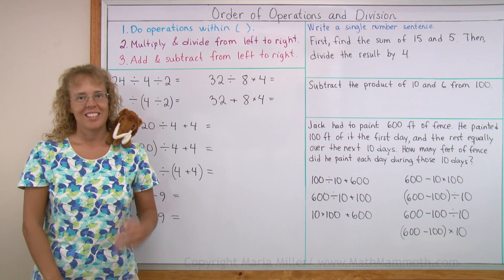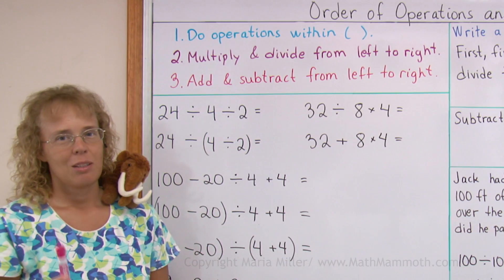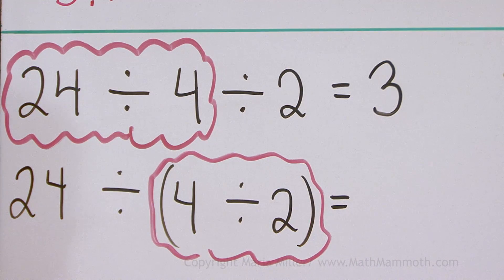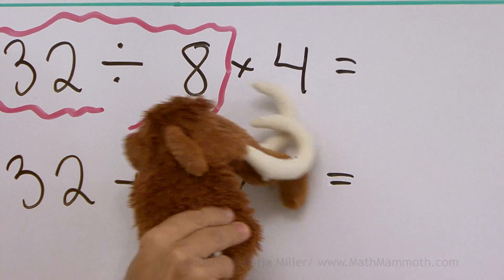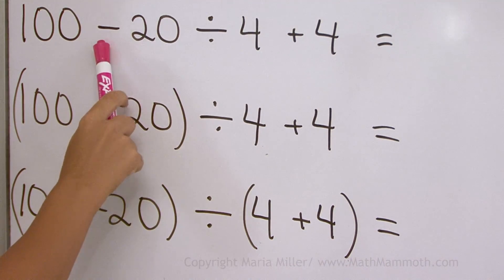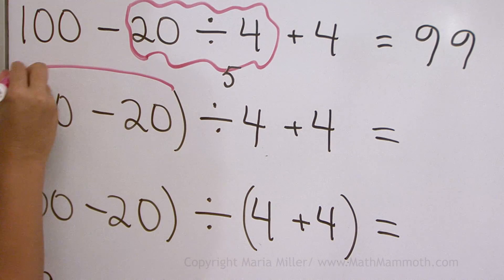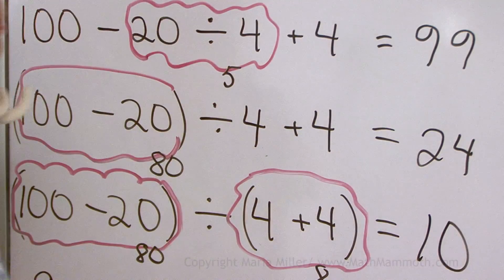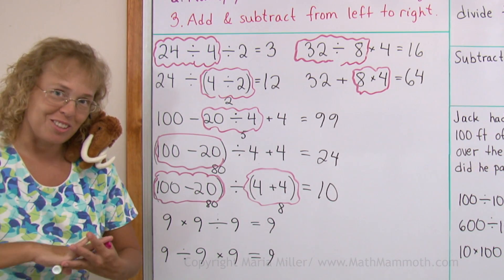Order of operations - draw 'bubbles' - 4th grade math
Once students have learned about division, it is time to learn a bit about the order of operations. You can draw a "bubble" or a "cloud" around the operation to be done first! That will make it kind of fun. :) This lesson uses the four basic operations plus parenthesis (no exponents or roots yet). In the 2nd part of the lesson, we write simple expressions that use several operations